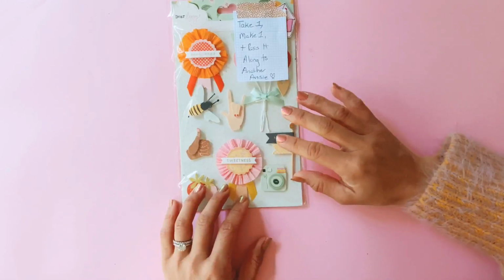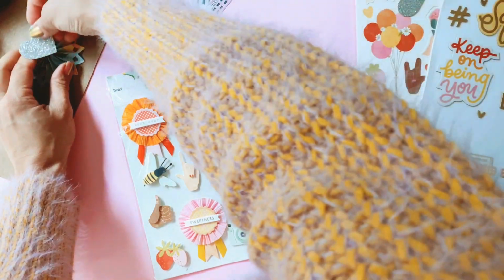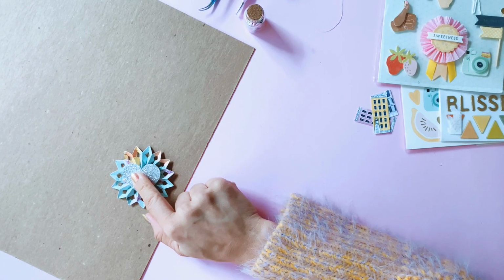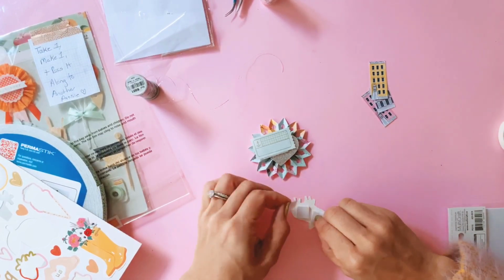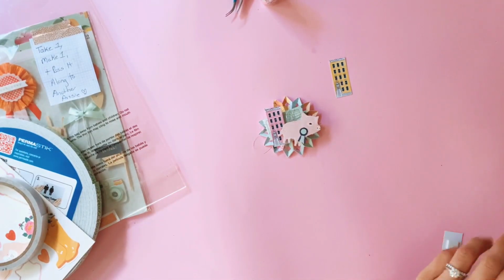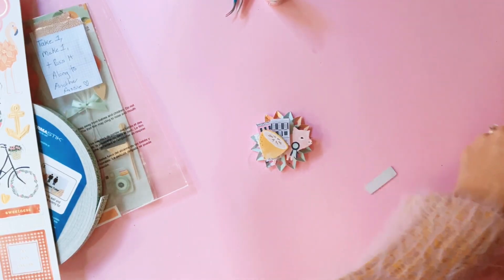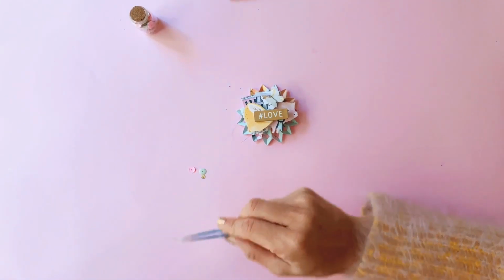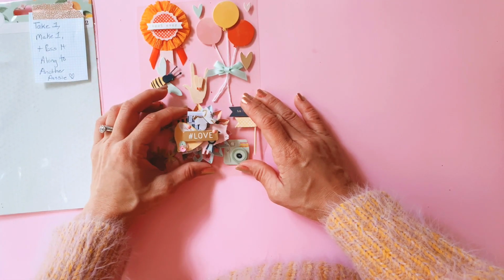Take 1, Make 1, Pass it Along - Elisha's challenge